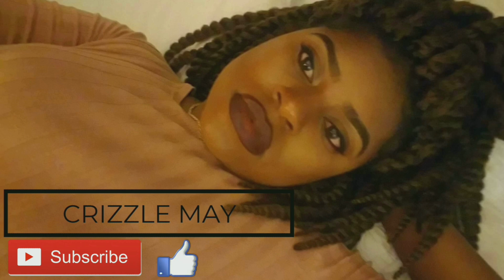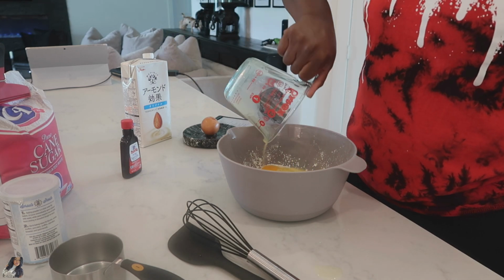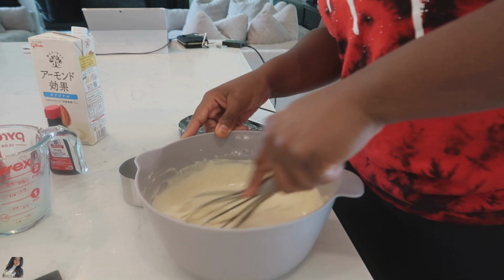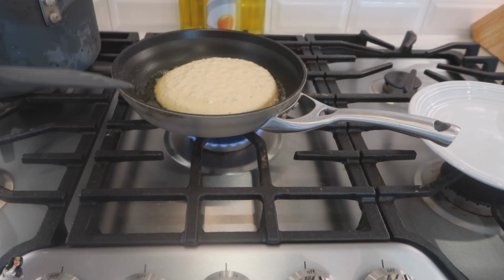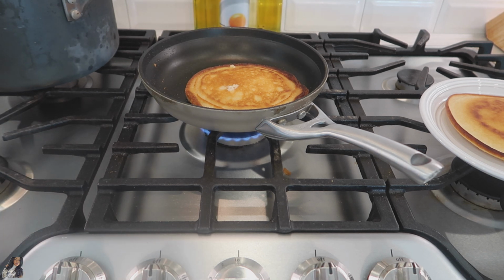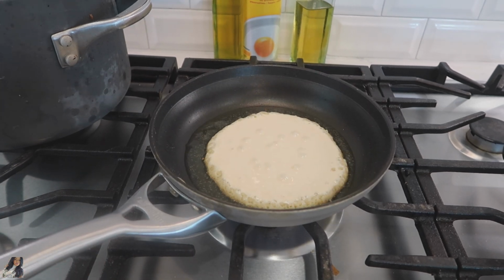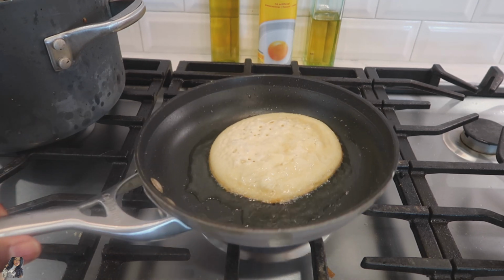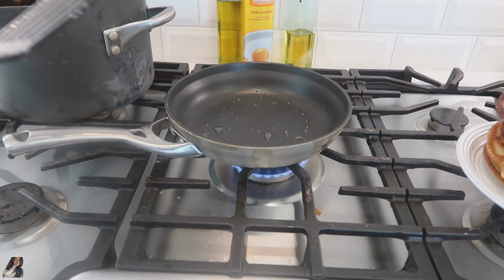BEST PANCAKE RECIPE EVER | CRISPY EDGES | OLD-FASHIONED | CRIZZLE MAY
Looking for a light and airy pancake recipe? I got you! you wont be disappointed.

Things you wil need:
Batter...
1 1/2 cup flower
3 1/2 tsp baking powder
1 tbsp white sugar
1 egg
1 1/4 cup of almond milk
3 tbsp butter melted
1 cap of vanilla extract

oil of your choice to cook
olive or avacado oil

Tools:
skillet
spatula
whisk
mixing bowl